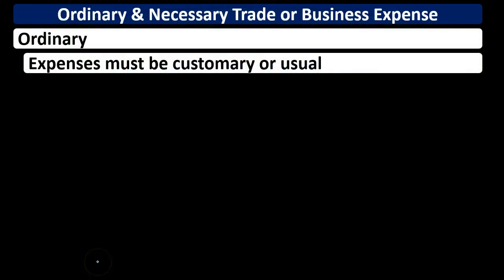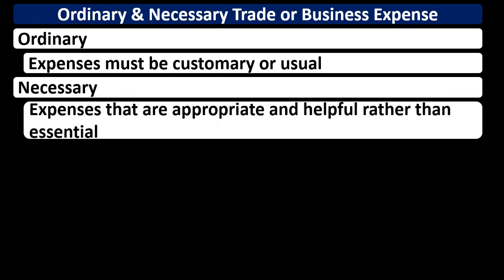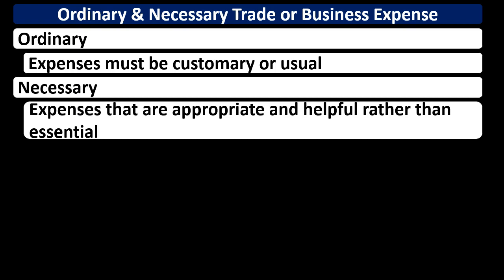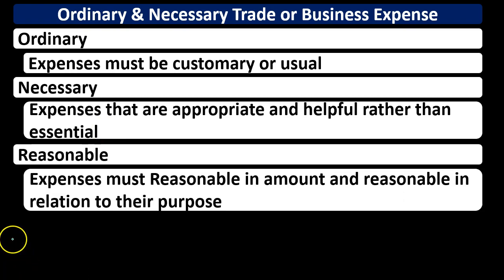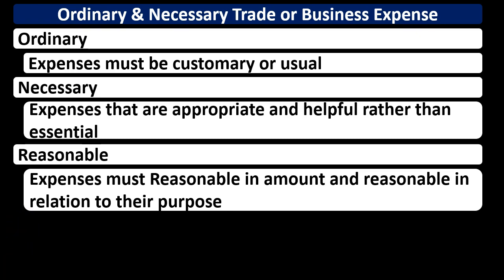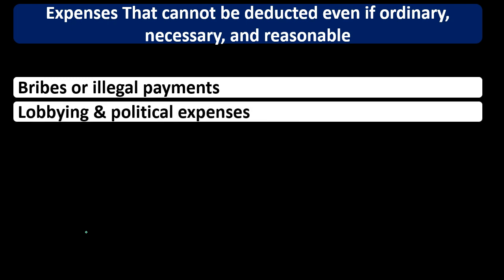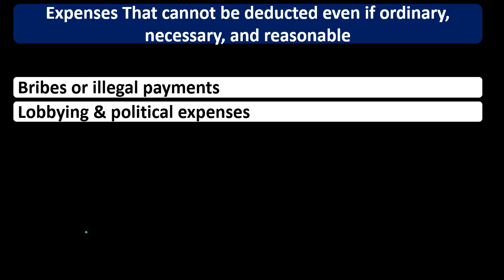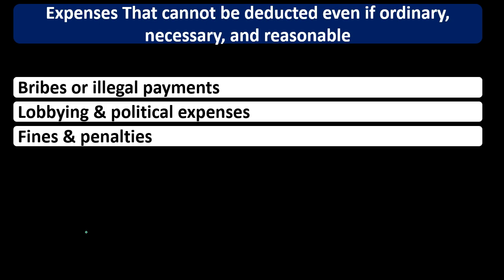Ordinary & Necessary Trade or Business Expense - Income Taxes 2018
When considering weather a business expense is deductible we need to consider the term of ordinary and necessary.
We look at the terms ordinary and necessary as they relate to income taxes 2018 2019